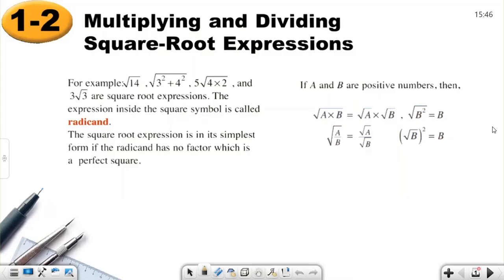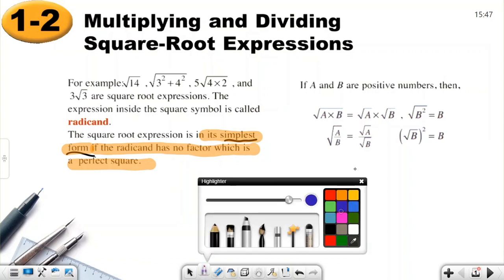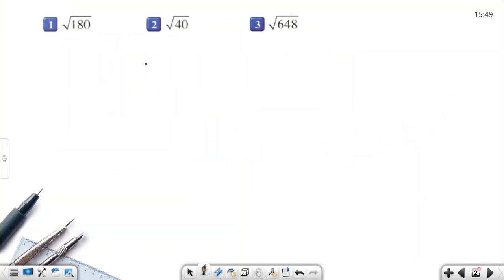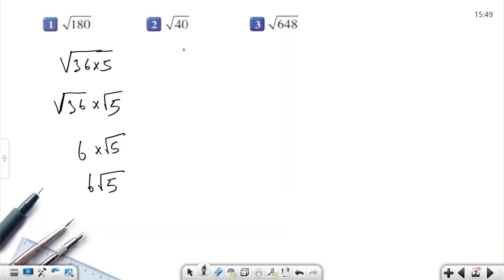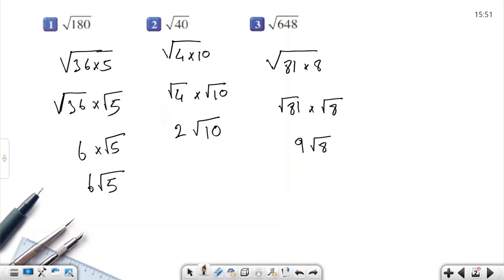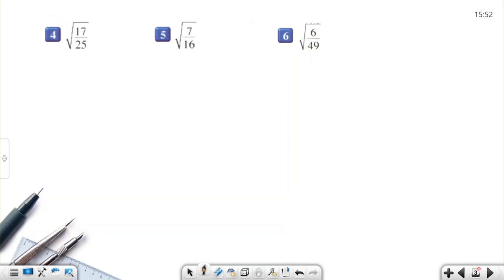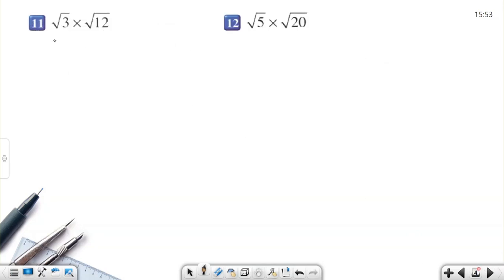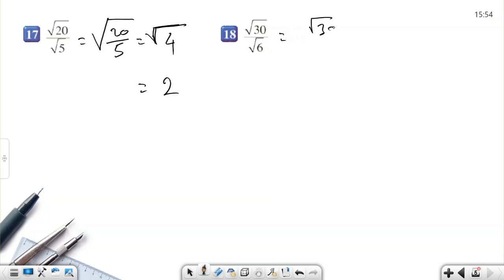Grade9 1-2 Multiplying and Dividing Square-Root Expressions (Properties of square root)